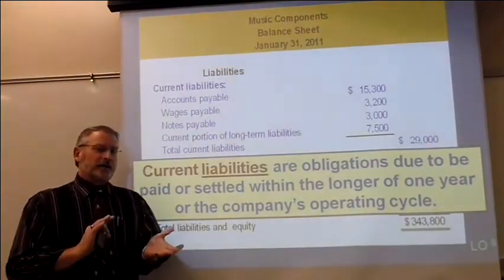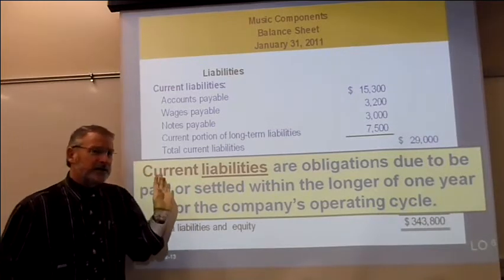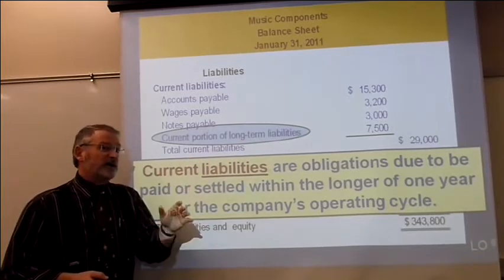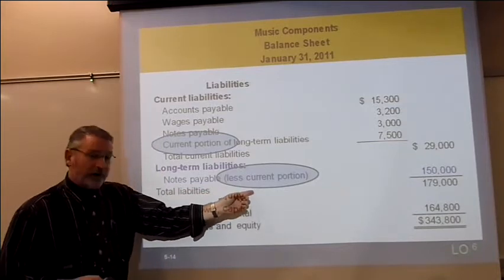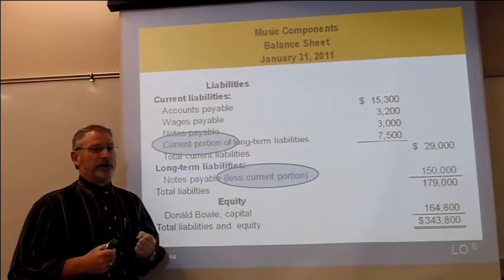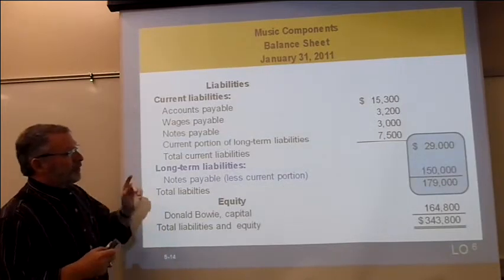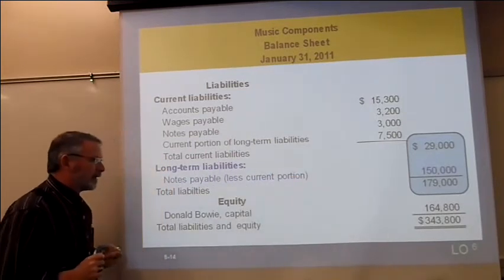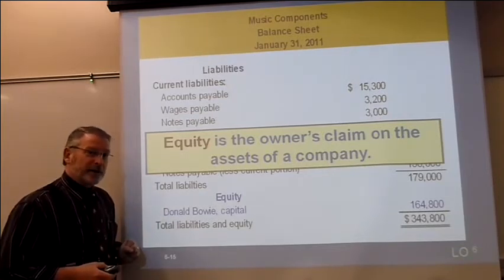The Classified Balance Sheet Part 3 - Liabilities and Equity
Continuation of the overview of the Classified Balance Sheet.
Exercises referenced in the video should be Exercise 4-13 (which you should have mostly completed by this point) and Exercise 4-15 which is due at the start of your seminar.